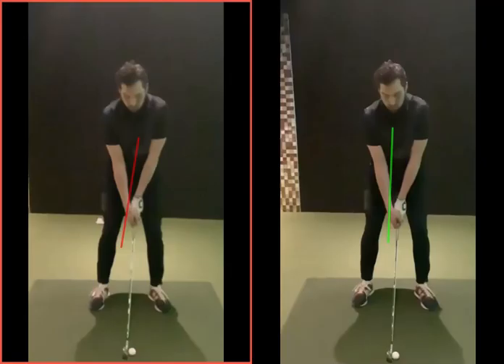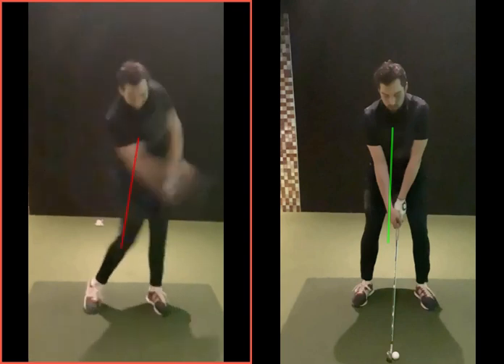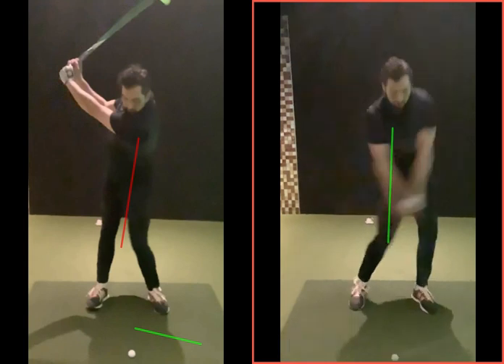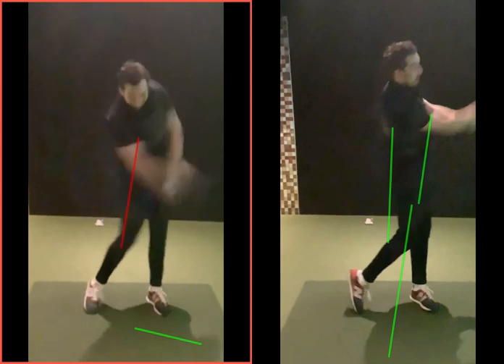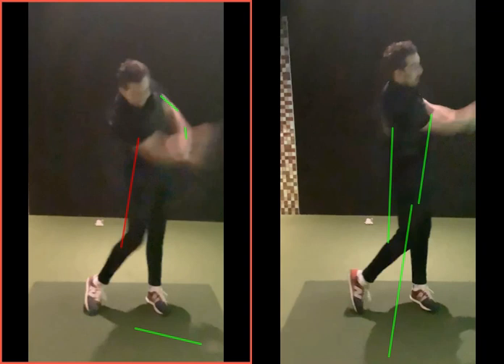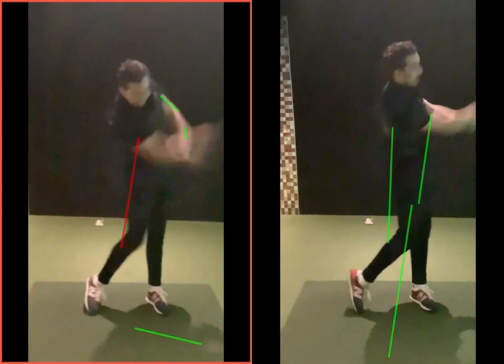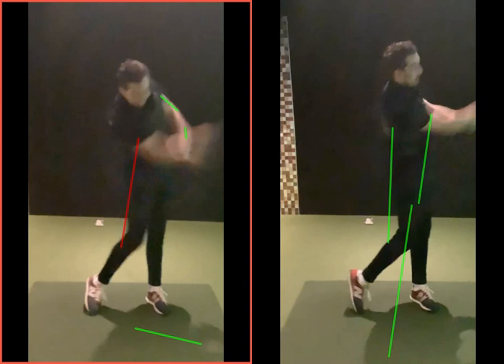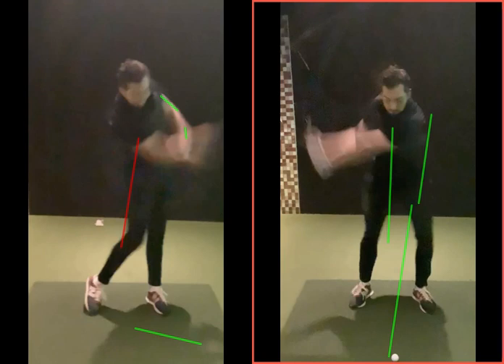Starting the backswing better to avoid getting stuck